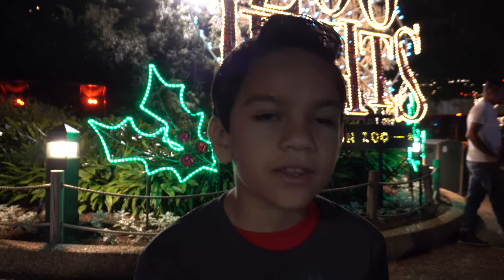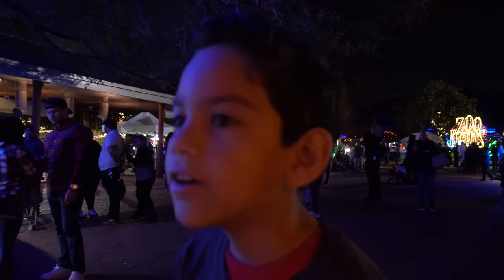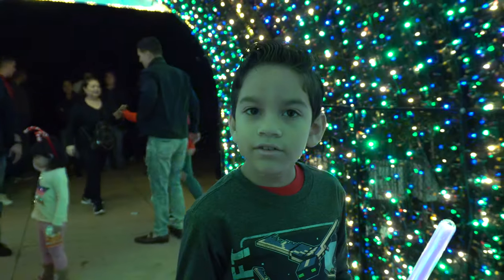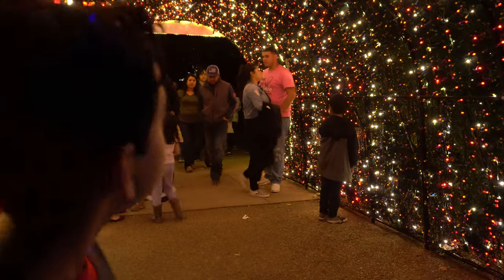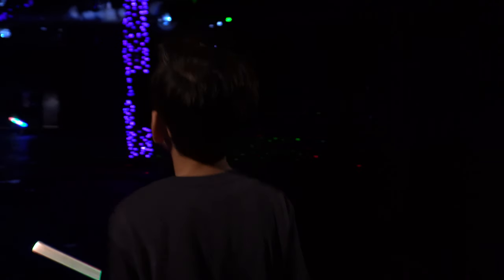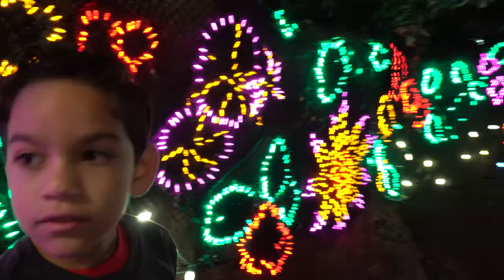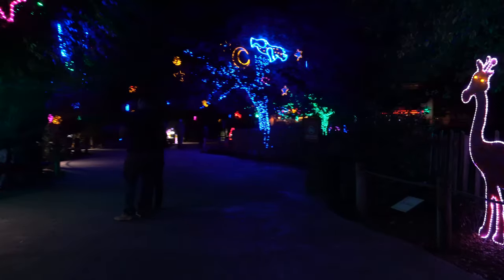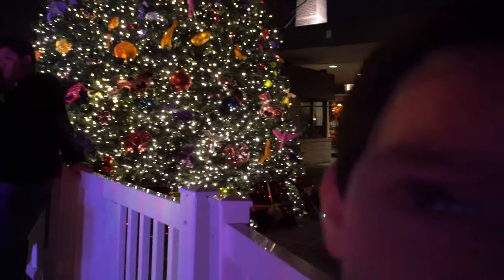Houston Zoo Lights Part 1 in 4K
Houston’s zoo lights show has been set up. Decided to go and take a look tonight. Like always thanks for all the support guys!